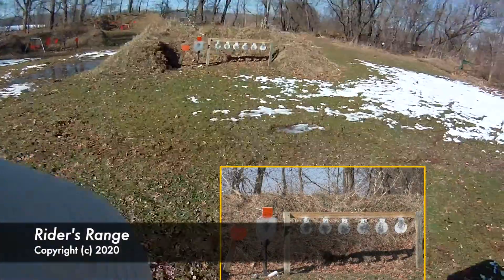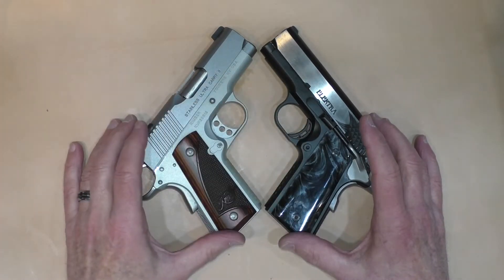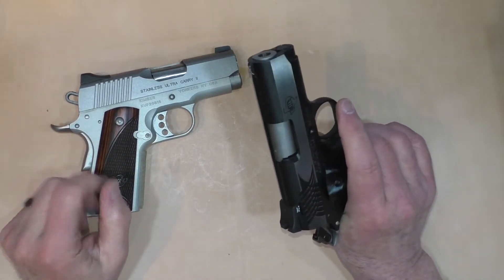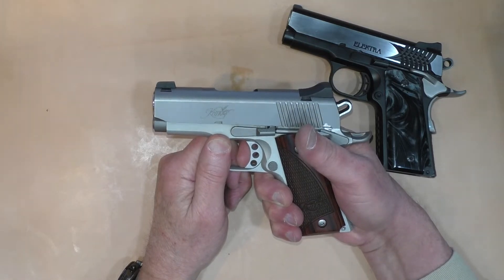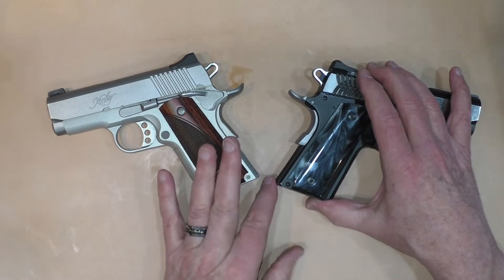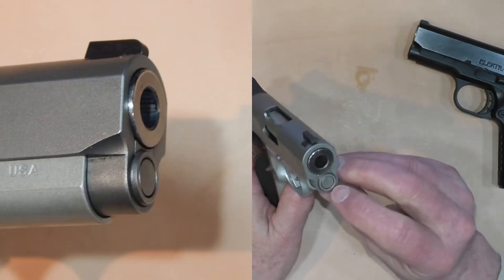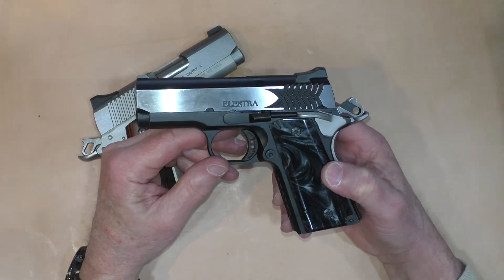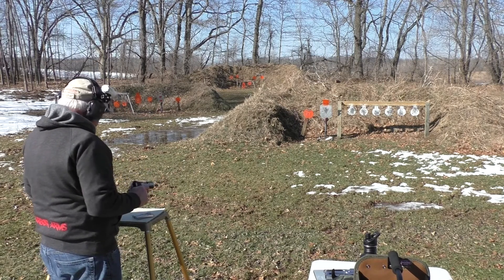Kimber Ultra Carry II 9mm vs STI Elektra 9mm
How does the $900 Kimber Stainless Ultra Carry II 9mm stack up against the $1,300 STI Elektra 9mm? In the final segment of the 22-part Great Affordable 1911 Series we put these two ultra compact 1911s to the test.